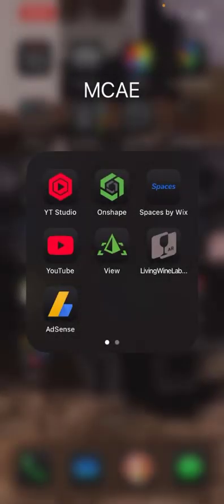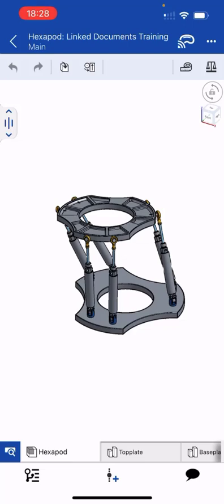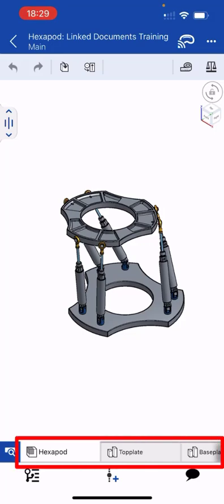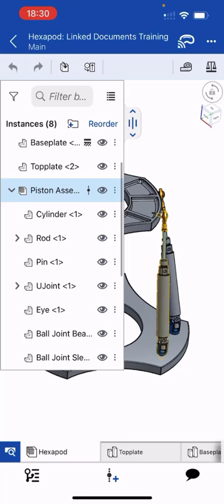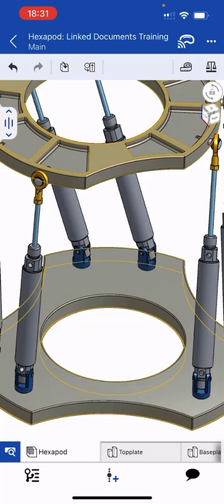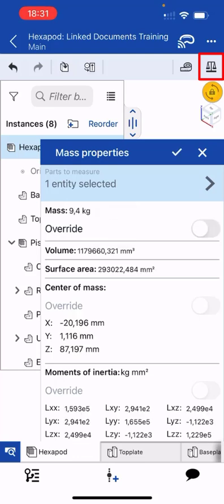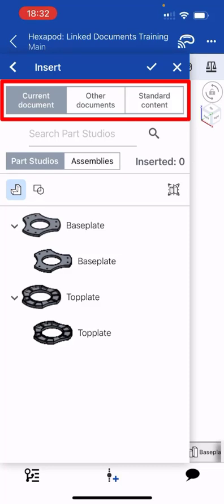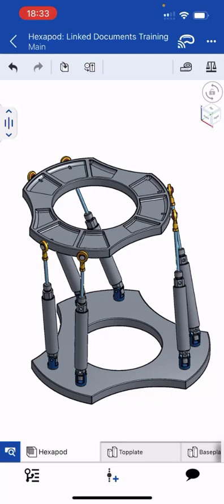Onshape - Mobile App Tour (Part 1)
This Onshape tutorial shows a test drive of the mobile app with a Hexapod assembly from one of Onshape Learn's free training classes.

Thanks,
Dave